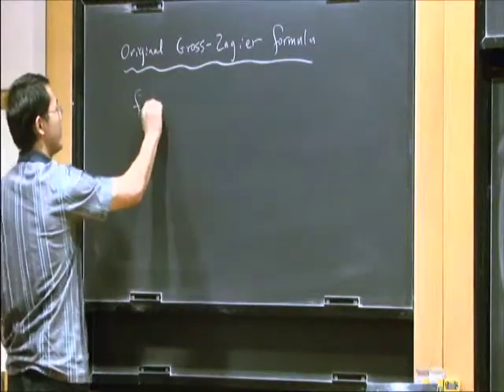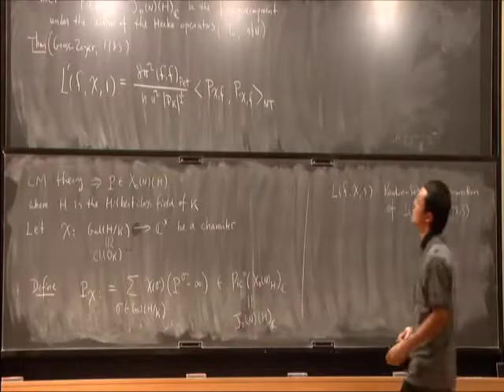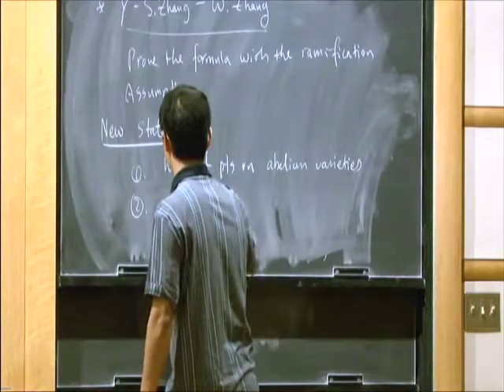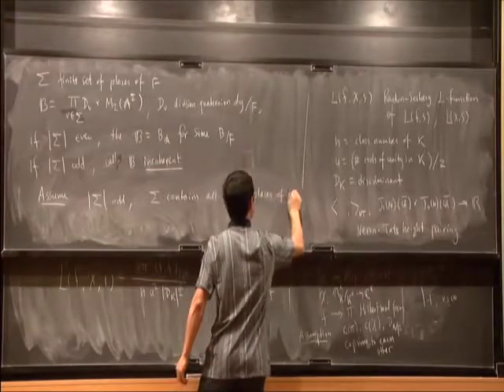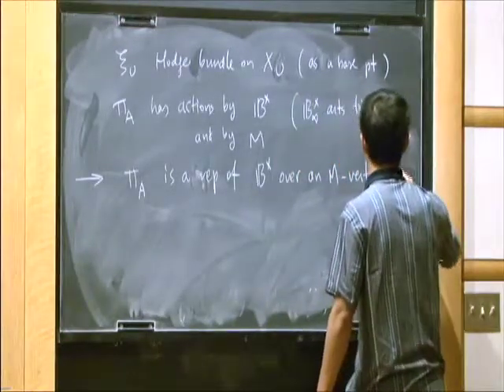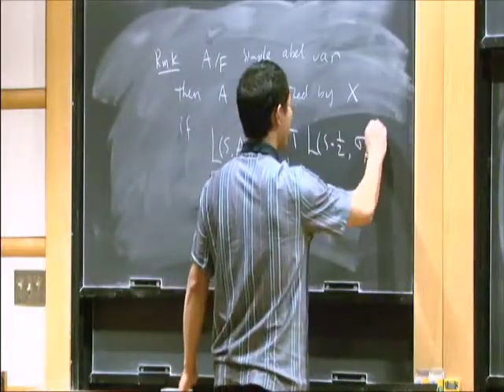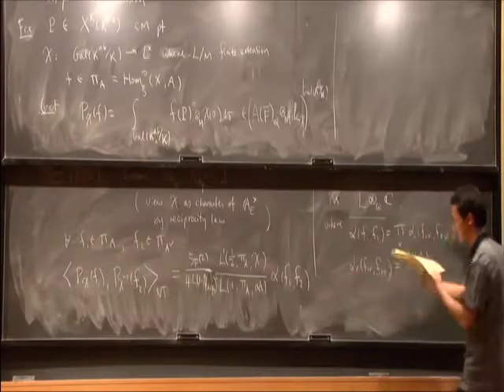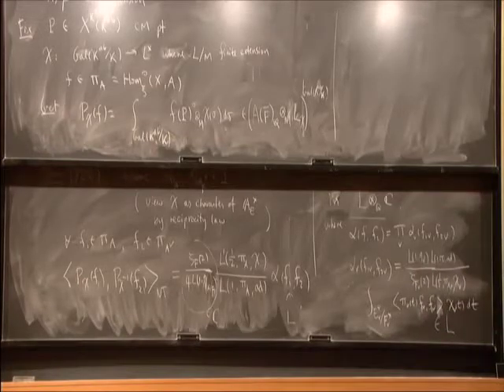A New Formulation of the Gross Zagier Formula